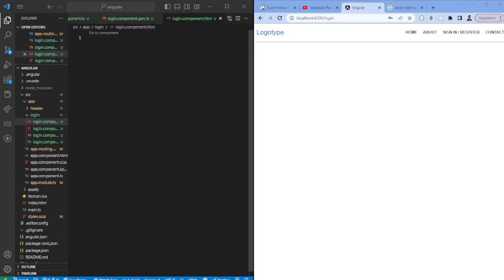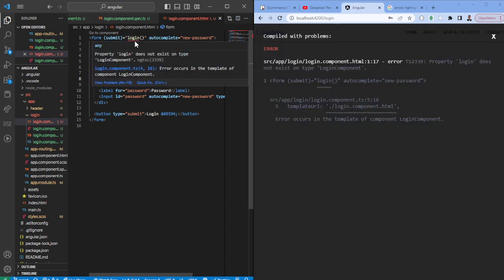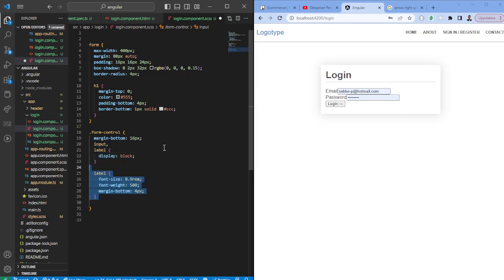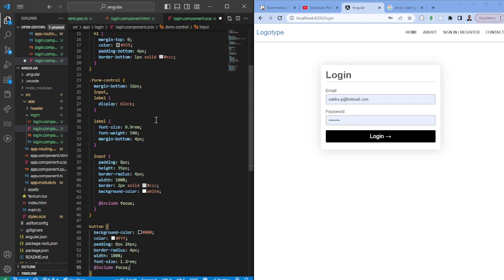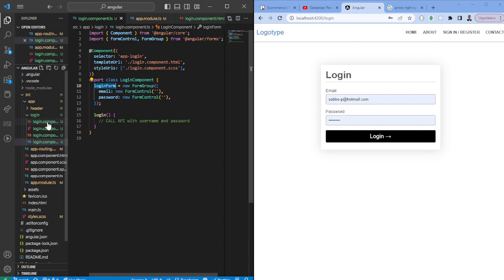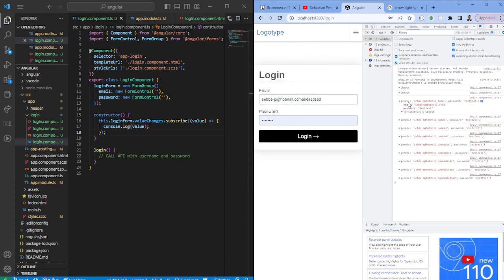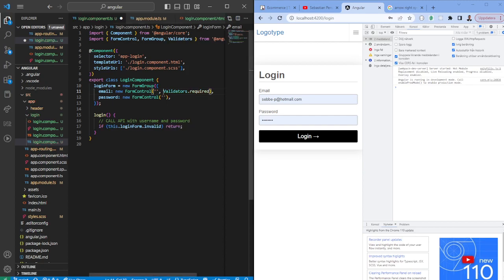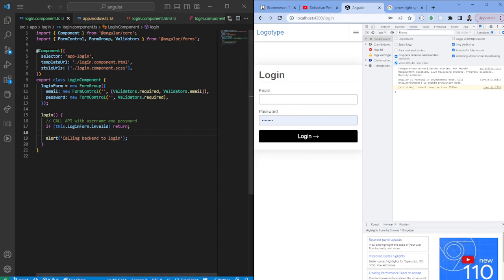Creating a login form in Angular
Reactive Forms is a powerful feature of the Angular framework that makes it super easy to create forms. Here are some reasons why:

Declarative approach: Reactive Forms use a declarative approach, which means you can define the form structure and validation rules in the component class rather than in the template. This makes it easier to manage complex forms and keep your code organized.

Reactive programming: Reactive Forms are built on top of reactive programming principles, which makes them highly responsive and reactive to user inputs. Reactive programming allows you to react to changes in the form state and update the user interface accordingly.

Dynamic form controls: Reactive Forms allow you to dynamically add and remove form controls based on user input. This makes it easy to create complex forms with dynamic requirements.

Validation: Reactive Forms provide robust validation features that make it easy to validate user input and provide feedback to the user. You can define validation rules for each form control, and Angular will automatically validate the input as the user types.

Unit testing: Reactive Forms are highly testable and make it easy to write unit tests for your forms. You can write unit tests for your form controls and validation rules, ensuring that your forms are working as expected.

Overall, Reactive Forms provide a powerful and flexible way to create forms in Angular, making it super easy to build complex and dynamic forms with ease.